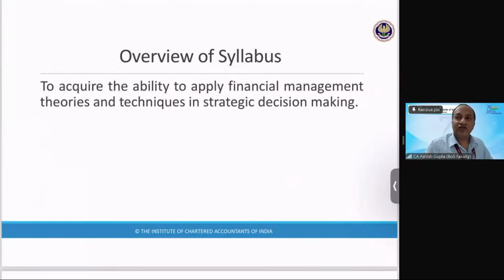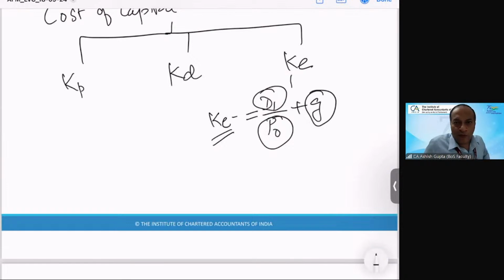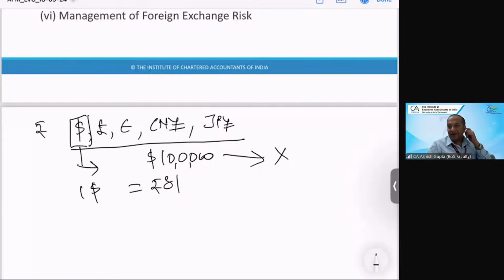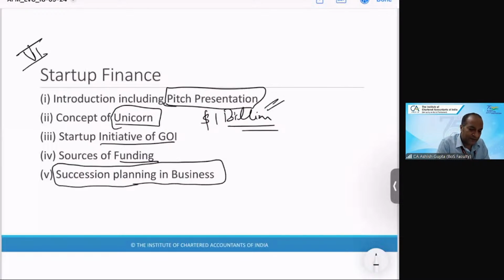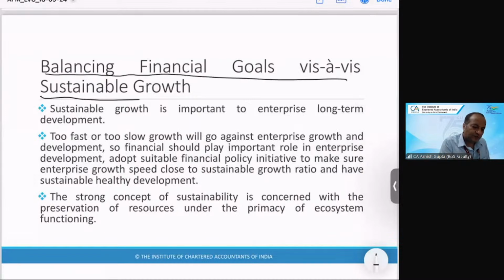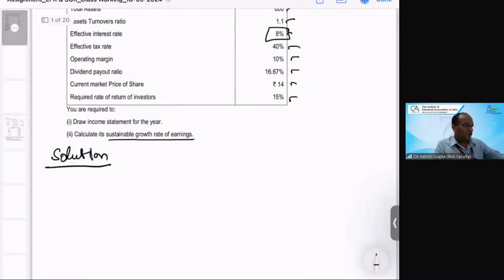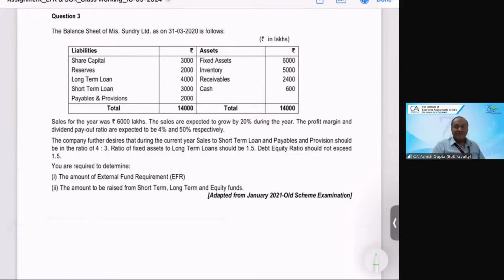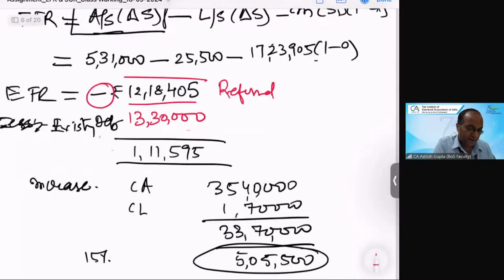Final Paper 2: AFM | Topic: Financial Policy and Corporate Strategy | Session 1 | 18 Sep, 2024